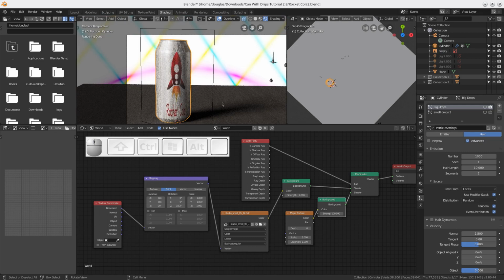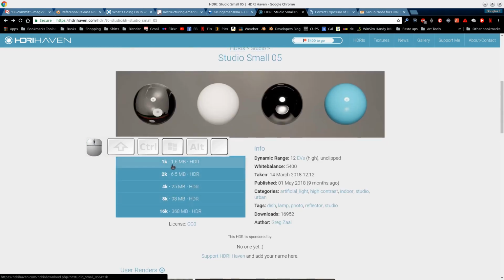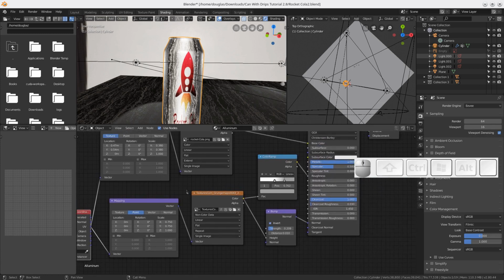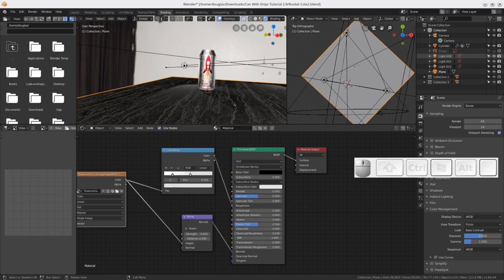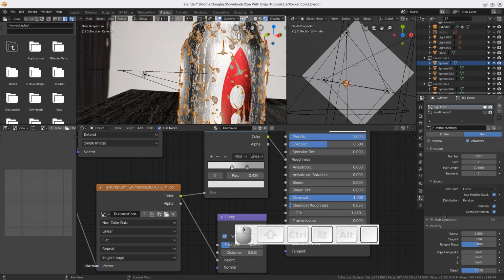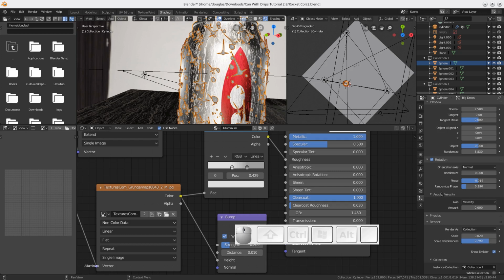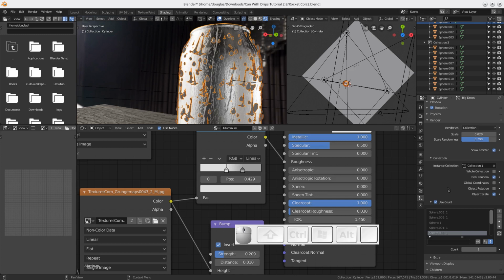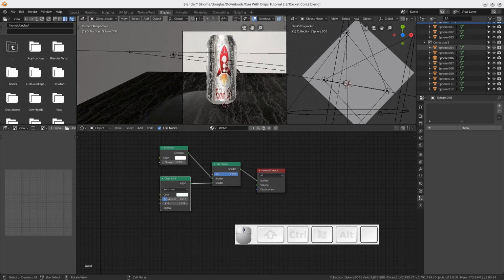Pop Can Part Two for Blender 3d 2.80; Shaders, HDRI Backgrounds and lighting, and Particle Water.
Pop Can Part Two for Blender 3d 2.80 Beginners; Shaders, HDRI Backgrounds and lighting, and Particle Water.